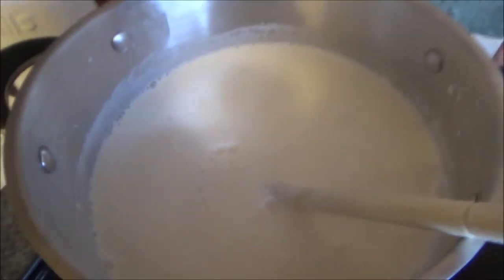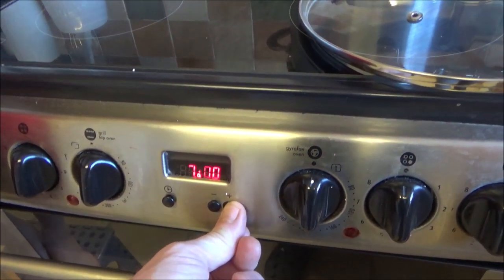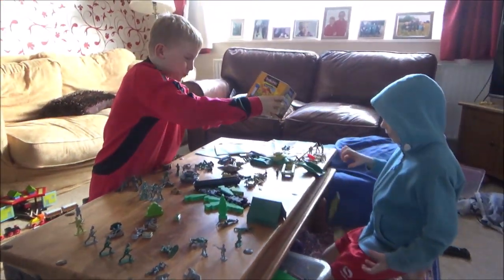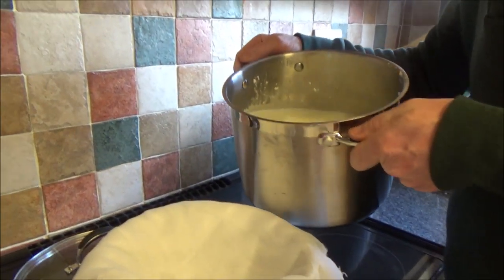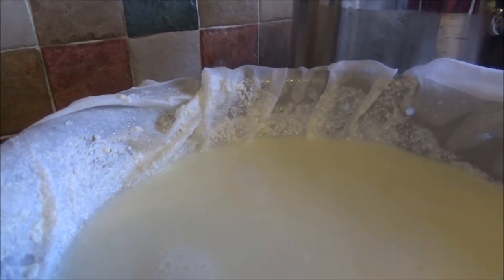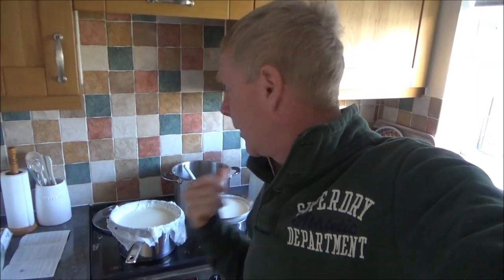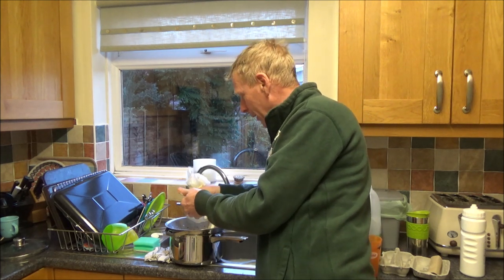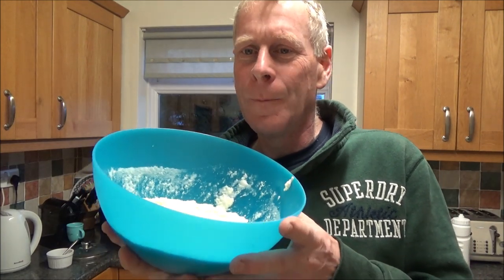Making cheese from our cows milk.Part 2